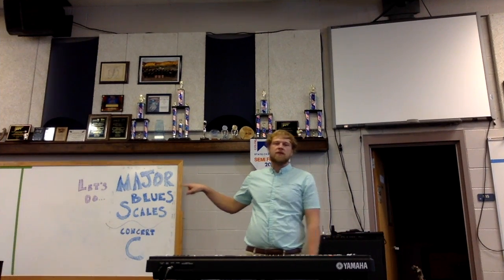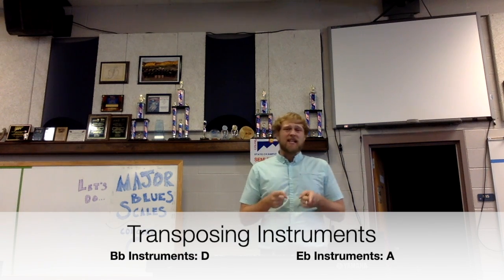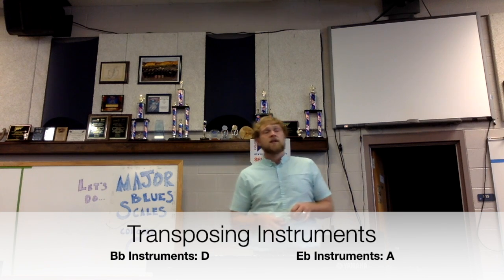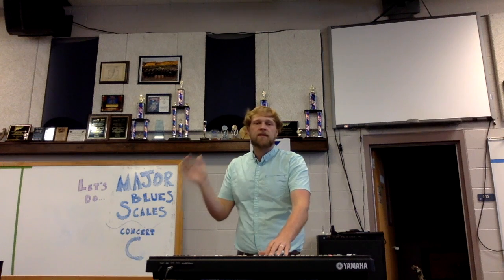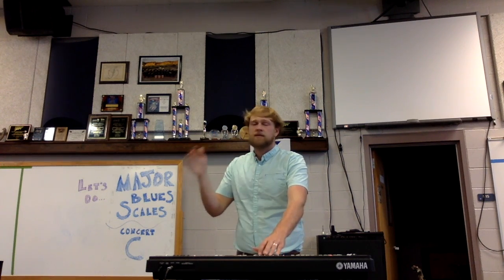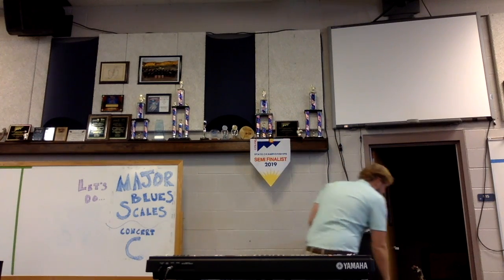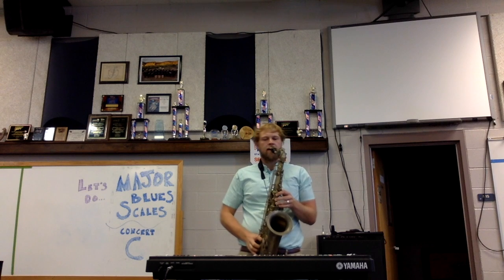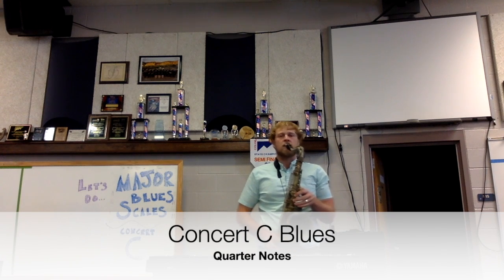Blues Scales: Concert C